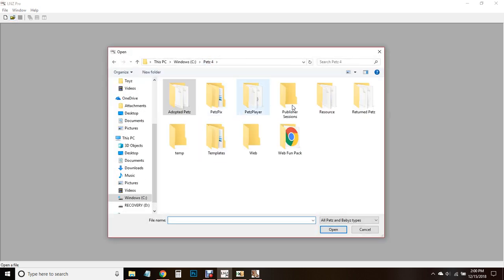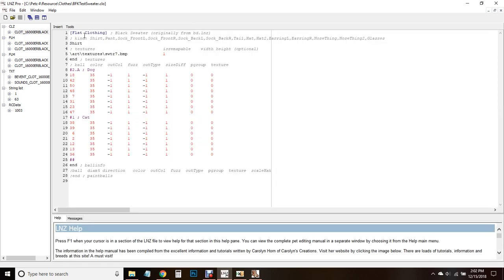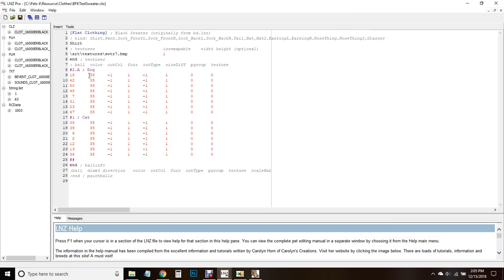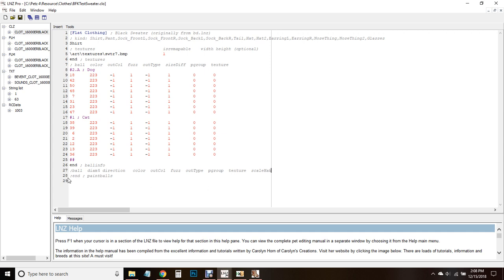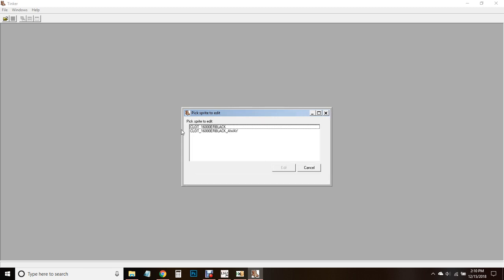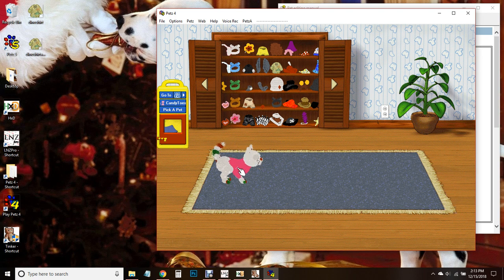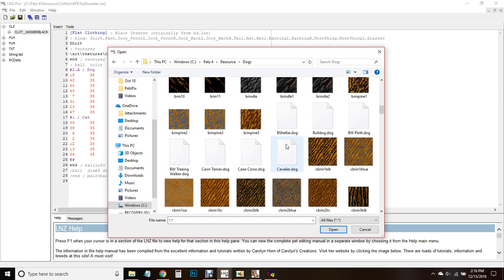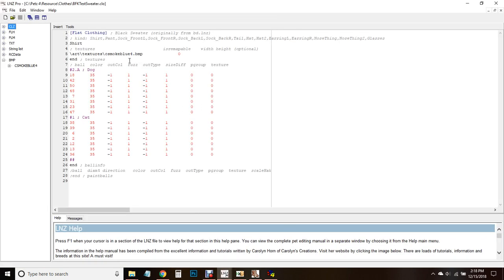Hexing Flat Clothing with Shirt base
An introduction to hexing [Flat Clothing] for P4 and P5. You will need LNZPro, a Hex Editor and Tinker, as well as a program to edit your own images.